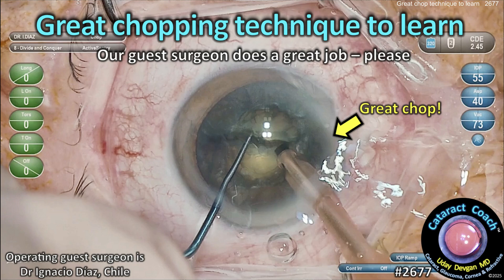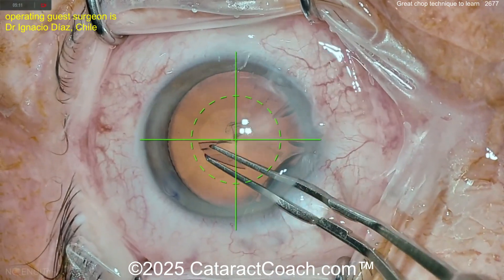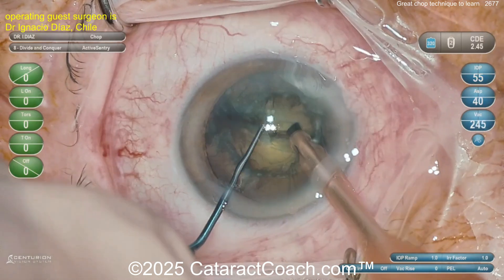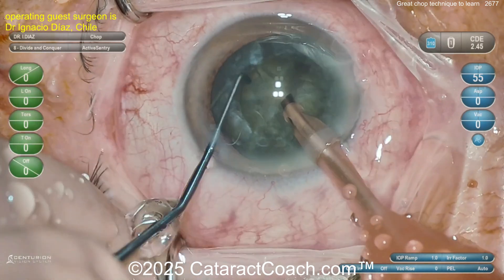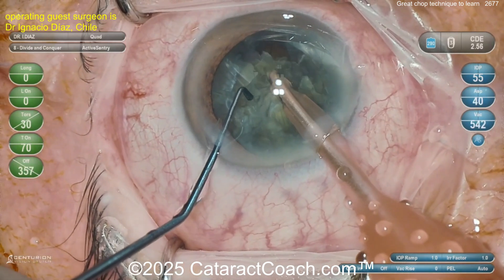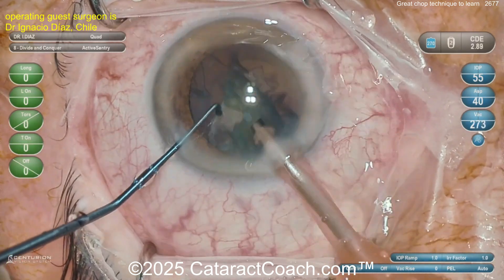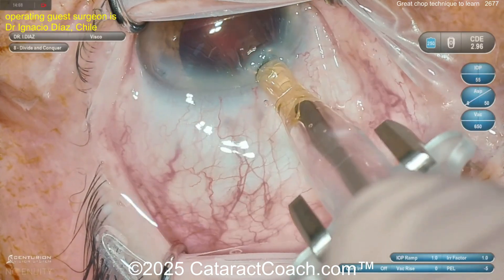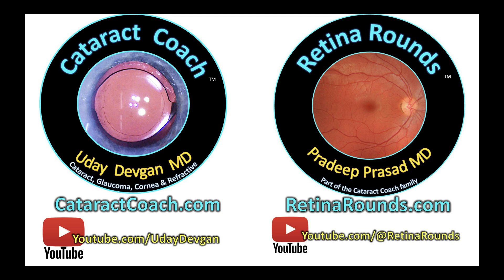CataractCoach™ 2677: great chopping technique to learn - you can do this!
It was 1998 (I know, a long time ago) and I was fortunate to get a VHS tape of Dr Robert Osher's Video Journal of Cataract Surgery and I saw the technique of Phaco Chop. Wow, I was truly in awe and while my professors were teaching me divide and conquer (for which I was very appreciative), I just could not believe how much more elegant phaco chop was. I was determined to learn it and I did, during my residency. You can also learn this. In fact, you must learn it.

In 1995, Dr. Kunihiro Nagahara introduced the phaco chop technique as a revolutionary method for nuclear disassembly during cataract surgery. Unlike traditional divide-and-conquer, which requires sculpting deep grooves in the nucleus, phaco chop relies on mechanically cleaving the nucleus using two instruments: the phaco tip to hold the nucleus with high vacuum and a chopper to split it. Nagahara’s approach reduced phaco energy, minimized corneal endothelial damage, and increased efficiency, particularly in dense nuclei. In his original presentation, he emphasized the importance of high vacuum settings to achieve nucleus purchase and precise instrument coordination to achieve a clean crack with minimal ultrasound power. This technique marked a shift toward microincisional, energy-efficient cataract surgery, influencing modern phaco strategies worldwide.